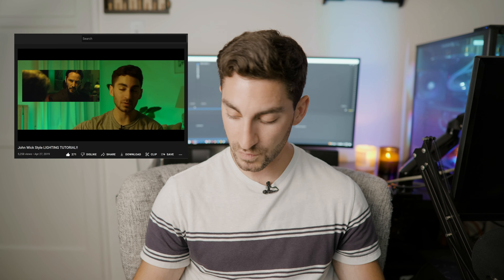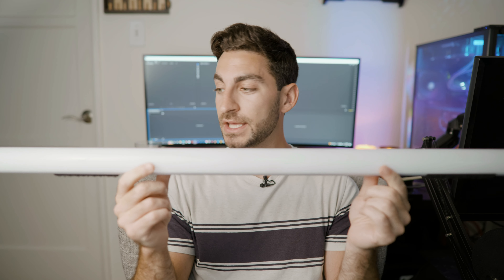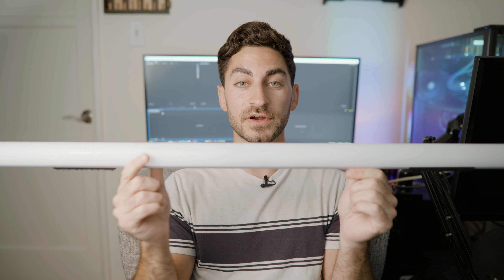How I Recreated the Lighting in Everything Everywhere All At Once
In this video, I attempt to recreate a signature lighting effect from the film Everything Everywhere All at Once. The lighting effect uses Astera Titan tubes with the Astera app and AsteraBox blue tooth transmitter.

Unfortunately, I wasn't able to nail the look exactly because I needed more time to learn the Astera app. (The design of the UI could use a big improvement too in my opinion). But I think this was an interesting demonstration of the cinematography in the film, and a fun way to experiment with new, creative approaches to lighting. I hope you find it entertaining and inspiring!

What I did learn was at least how to use the AsterBox to connect the lights to the app. Here's the process a little bit more clearly:
1. Turn on all lights
2. Open the app and go to the top right menu tab. Follow the directions for connecting the AsteraBox.
3. Press and hold the power button on each light for 3 seconds until they start flashing blue.
4. Go back to the top right tab in the app and click "pair with lights". This will take a minute.
5. Go to the bottom left tab in the app to edit the order of your lights and flow direction.
6. Now you can begin adding and editing effects!

Let me know if you like this experimental format of video. I really enjoy making videos in this more casual style and would love to try more like this! If you have any questions about the setup, drop them in the comments and I'll be sure to answer any that I can.